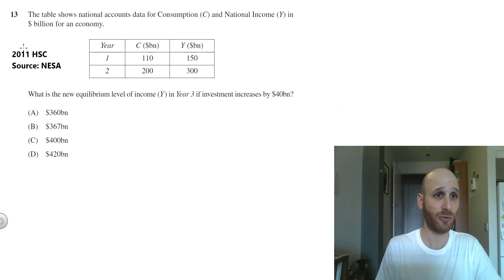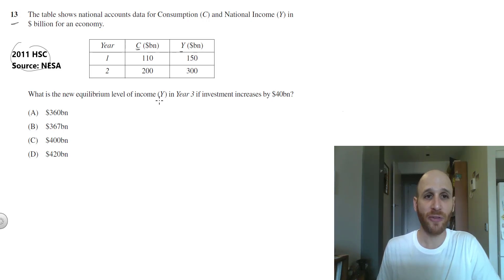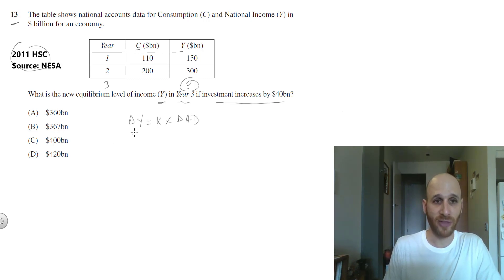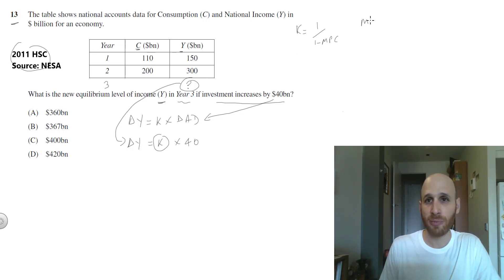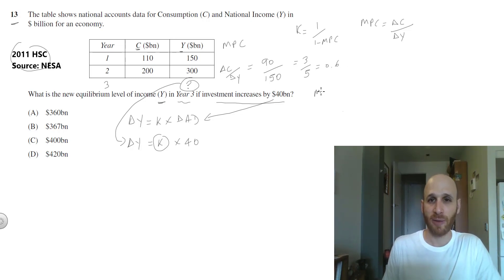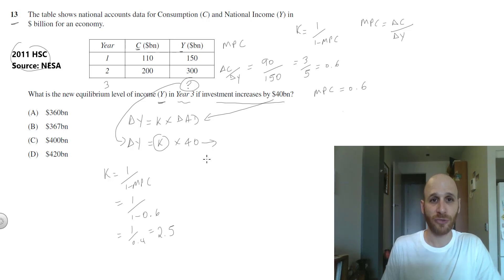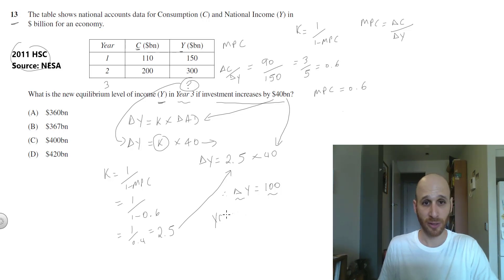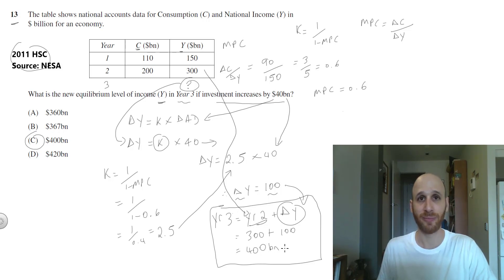How do you calculate the simple multiplier? Part four.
This video looks at simple multiplier calculations for the 2011 HSC Q13. This is a challenging question which requires students to combine different elements of multiplier calculations.
I suggest you start by pausing the video, attempting the question and THEN watching the worked solution to get feedback.
Remember: it can be helpful to list your formulas before you start answering.